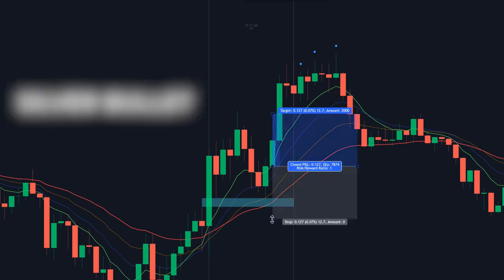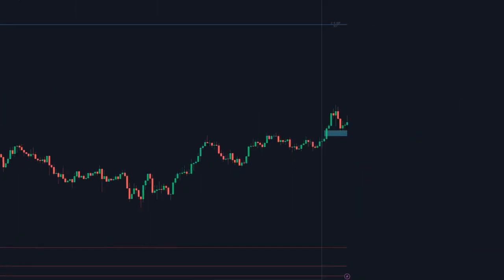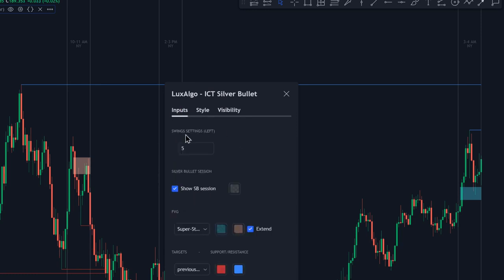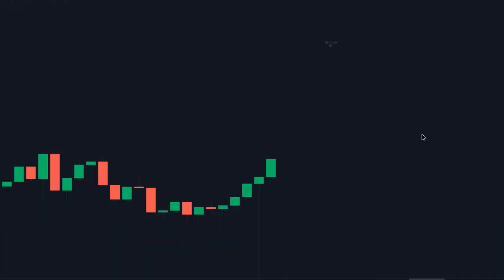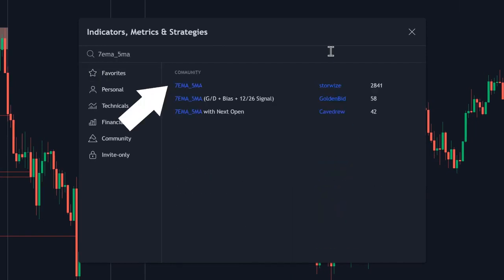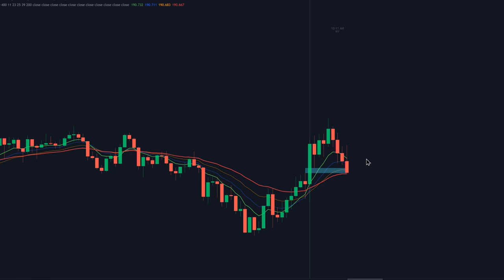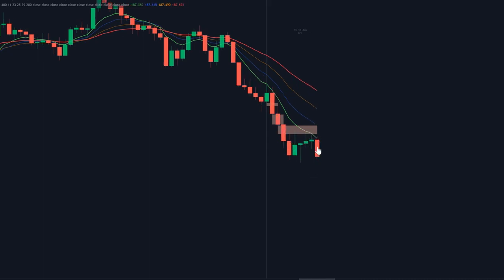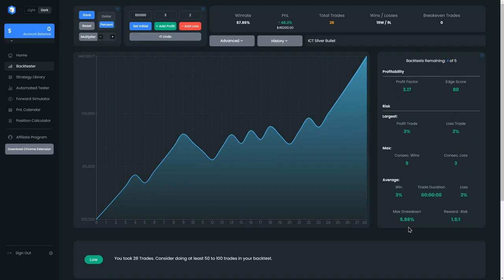The ICT Strategy That’s Made 46% Profit So Far This Year